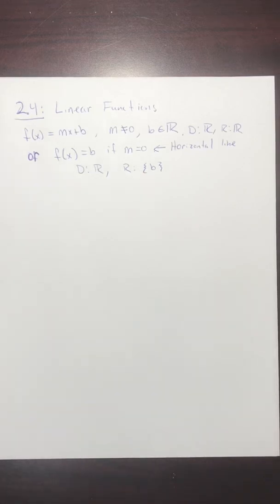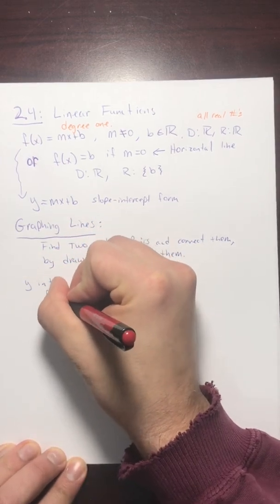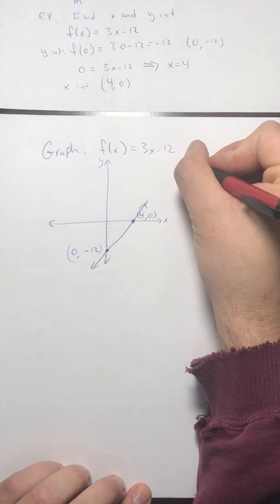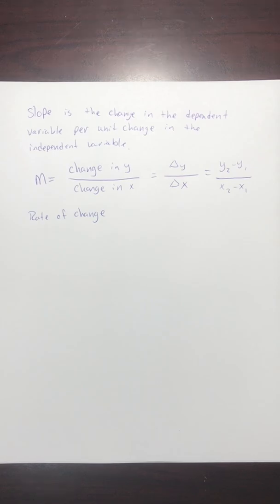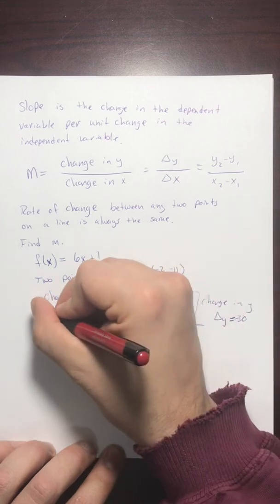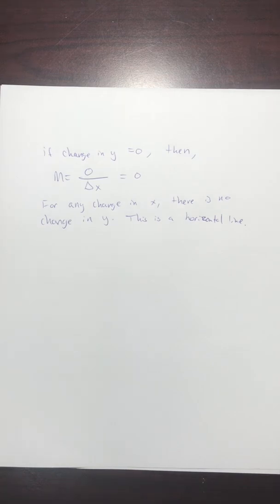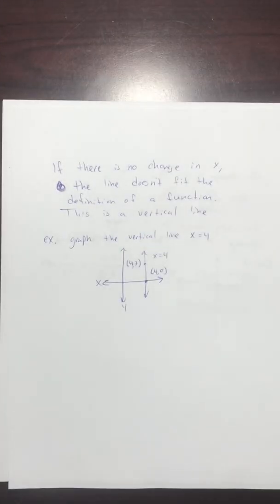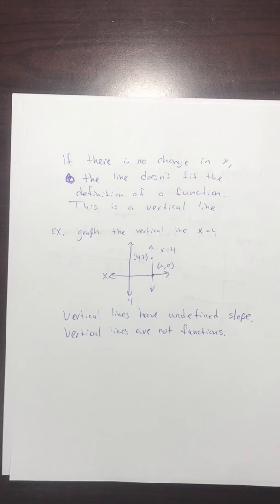2.4 linear functions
Ucm math 1111 2.4: linear functions